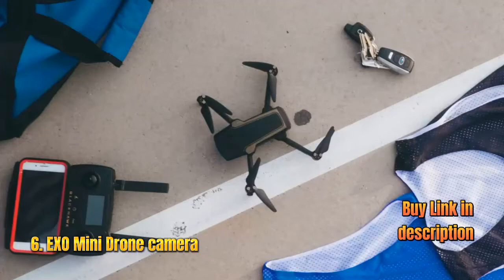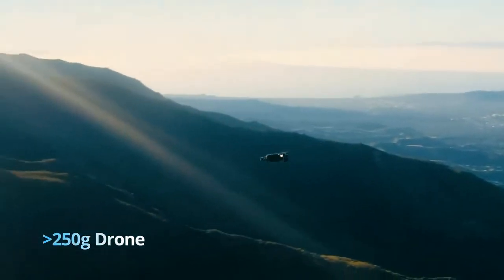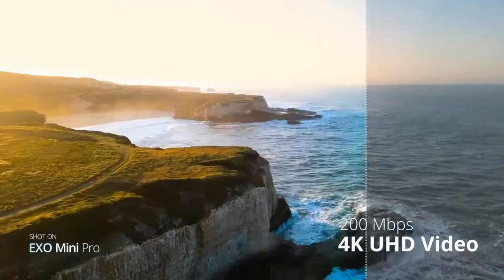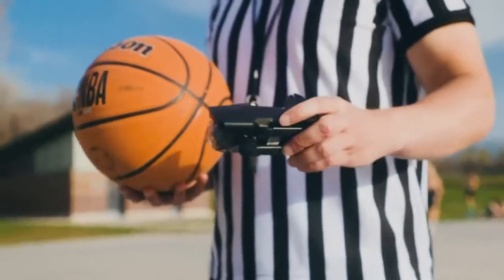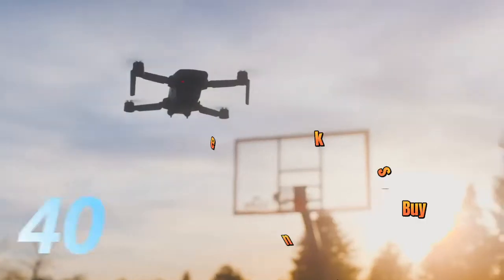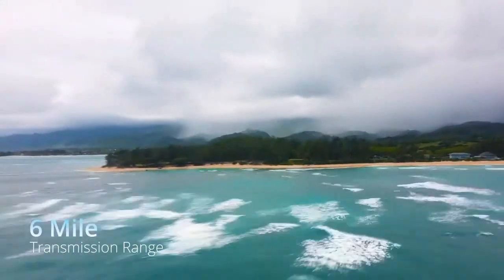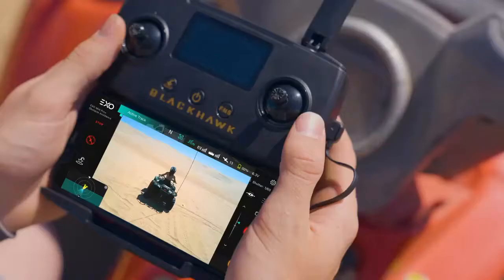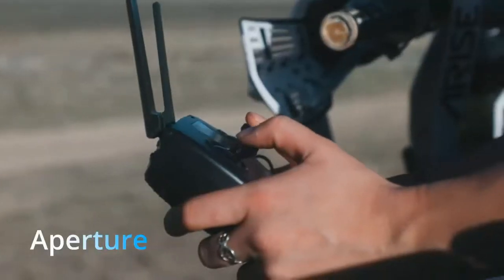Amazon 6 best products | 6 mini products | Mini Air cooler & Heater & Printer | By Technical Arslan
1. Ontel Arctic Air Pure Chill 2.0

2. Mini Heater Dreo Portable

3. KODAK Step Wireless Mobile Photo Mini Printer

4. Beoplay H95 Headphones

5. ViewSonic M1 Mini+ Ultra Portable LED Projector

6. EXO Mini Drone camera